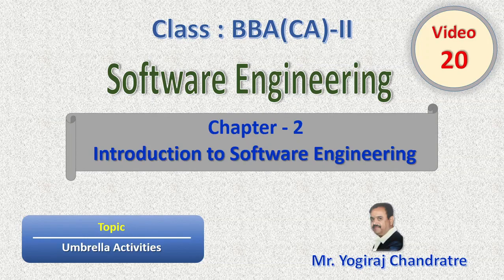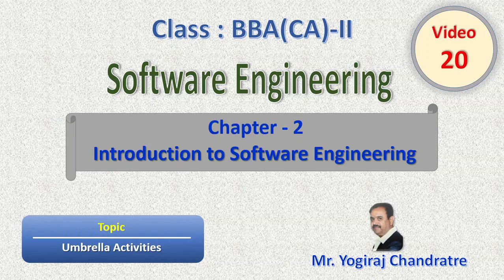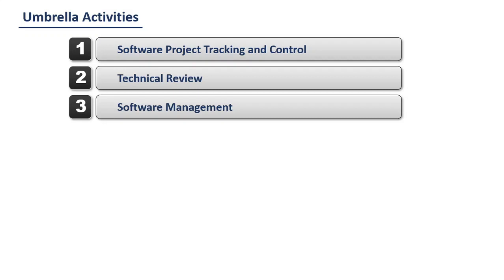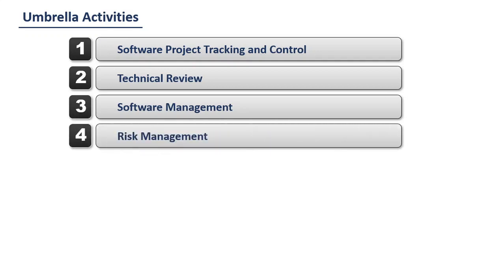Umbrella Activities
Class - BBA(CA) - II
Subject - Software Engineering
Topic - Umbrella Activities
Teacher - Yogiraj Chandratre
This video is also useful to BCA, BCS, B.Sc.(Computer) students.